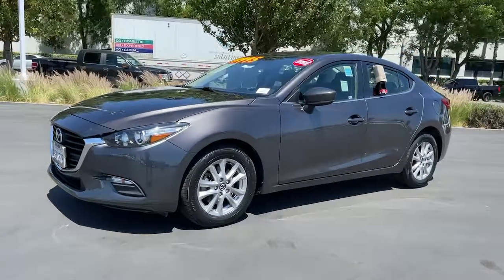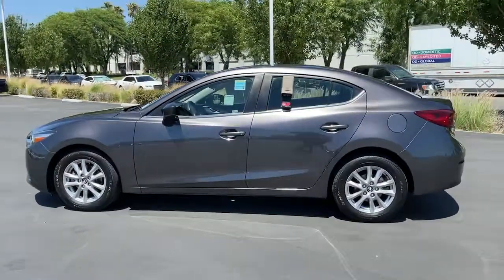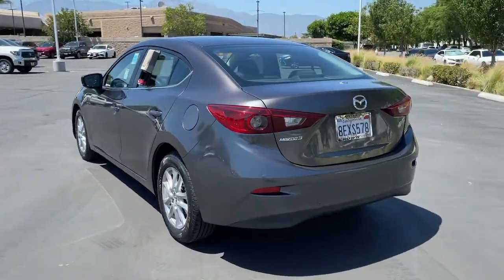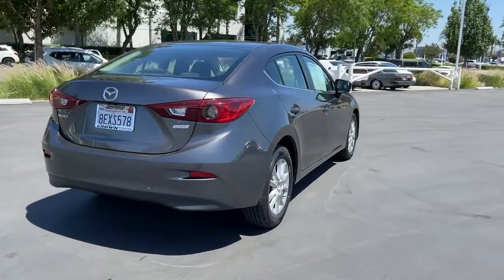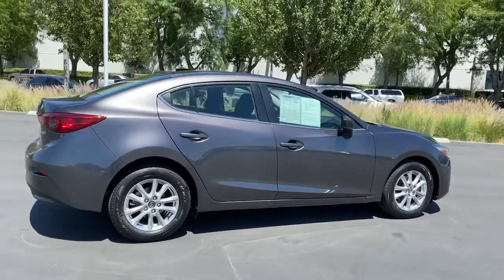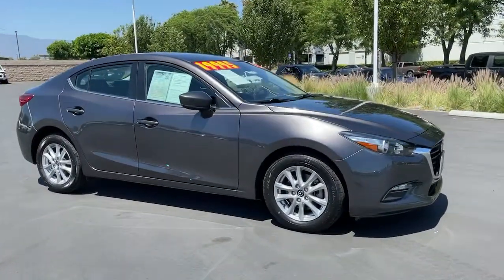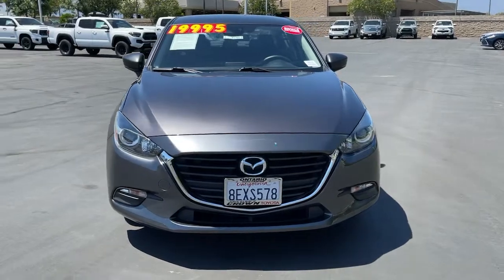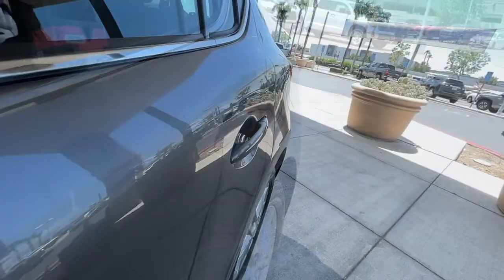2018 Mazda Mazda3 used, Ontario, Corona, Riverside, Chino, Upland, Fontana, CA 2091702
2018 Mazda Mazda3

Crown Toyota
1201 Kettering Drive

2018 Mazda Mazda3 Sport Clean CARFAX.brCrown Toyota typically sells between 600 and 700 new vehicles every month making it a top five Toyota dealer in the nation! We get more clean, one owner trade-in vehicles than any dealer in the Inland Empire! Most car dealers have to buy their inventory from rental car companies or auctions. The vehicles that end up at auctions are usually those that other dealers have rejected for some reason. We rarely need to go out and buy inventory for our used car department. Please stop by soon and check out our huge selection of clean, one owner cars, trucks, vans and SUV's. Many of which are Toyota Certified with low interest financing and a great warranty built in! Shop the smart way at John Elway's Crown Toyota! At John Elway's Crown Toyota we focus on what's really important - your experience. One Price, Simple, No Games.brbrAt John Elway's Crown Toyota we focus on what's really important - your experience. Our One Price, Simple, No Games philosophy takes the hassle and frustration out of buying a vehicle. We monitor the market for what each vehicle is actually selling for after all the hours of back and forth negotiation. Then we post one price - our BEST price - on every vehicle upfront, saving you time and frustration. John Elway wants to be ''YOUR''Toyota dealer.